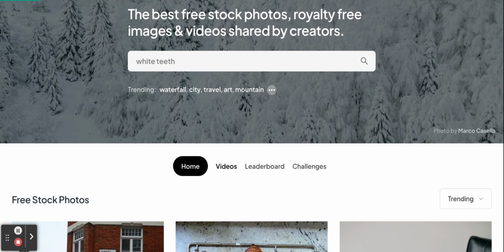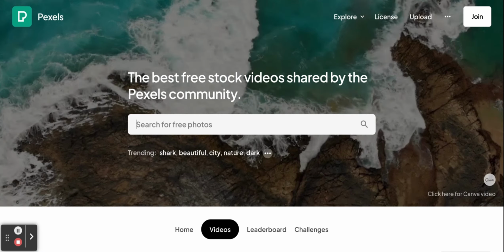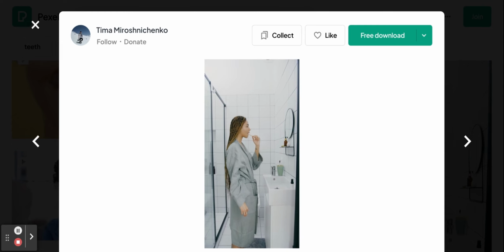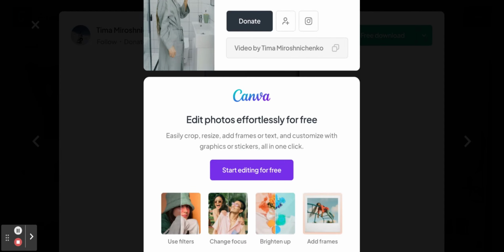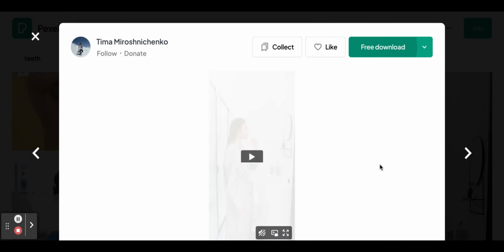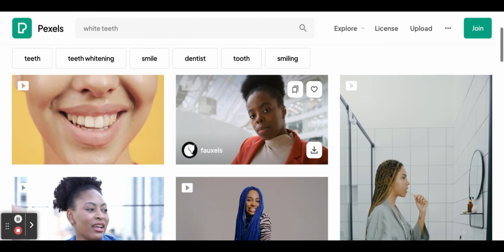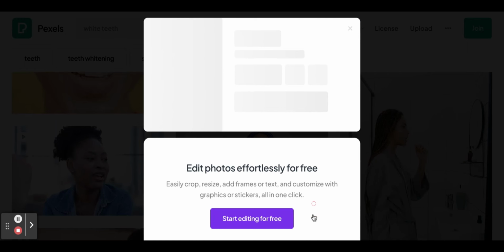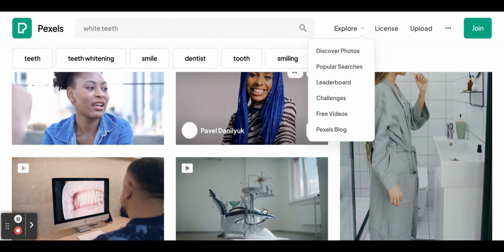How to source royalty free images and videos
Are you looking to add high-quality images and videos to your online business? In this tutorial, we'll show you how to source royalty-free media that you can use to enhance your website, social media, and marketing materials. By the end of this video, you'll have a solid understanding of how to find and use royalty-free images and videos for your business. If you're ready to take your online business to the next level, check out our course for just $59.99. Join us on this journey towards digital financial freedom and start building the business of your dreams today!